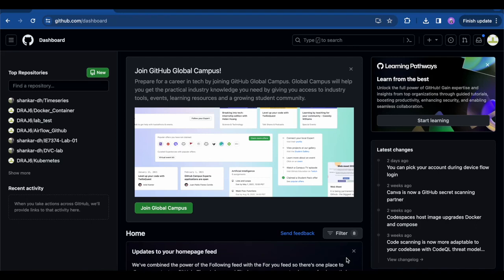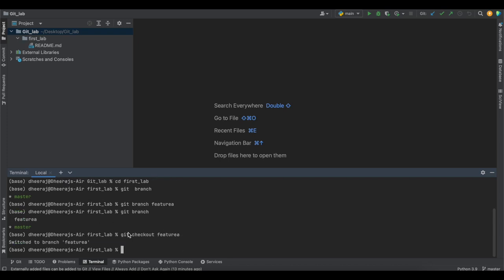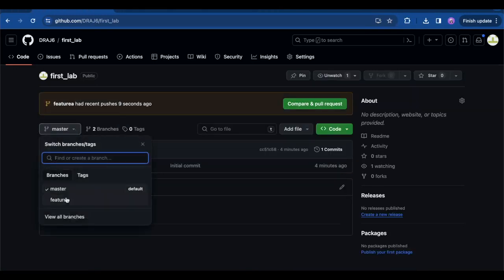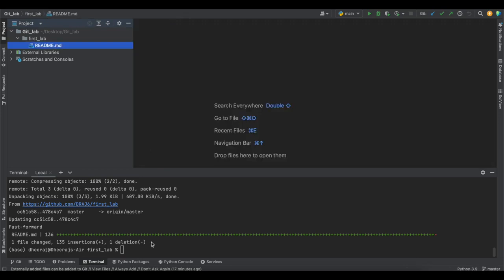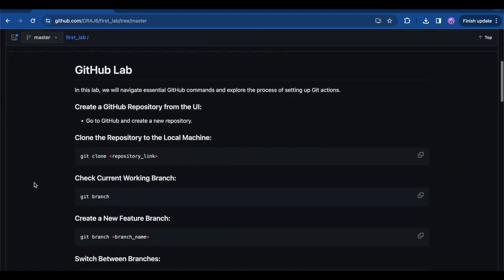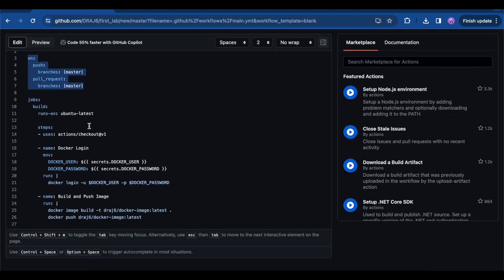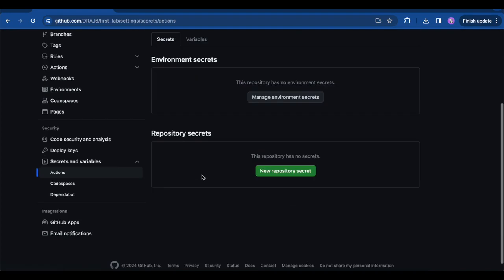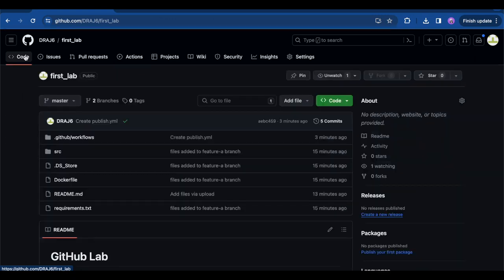GitHub commands and Git Actions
In this video, you'll delve into the fundamentals of GitHub and Git actions. Whether you're a beginner or looking to refresh your understanding, this tutorial will provide you with a solid foundation in managing version control and automating workflows using these essential tools. From navigating repositories to creating branches and merging changes, you'll gain insights into the core concepts of Git. Additionally, we'll explore Git actions, empowering you to automate various tasks, streamline workflows, and enhance collaboration within your projects. So, buckle up and get ready to embark on a journey to master the basics of GitHub and Git actions!